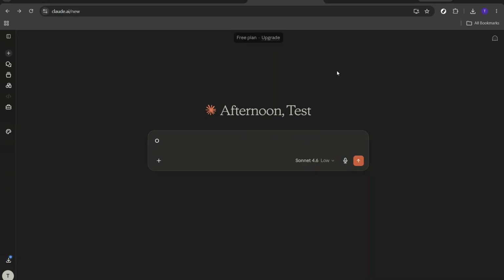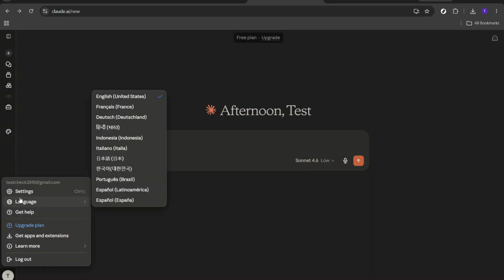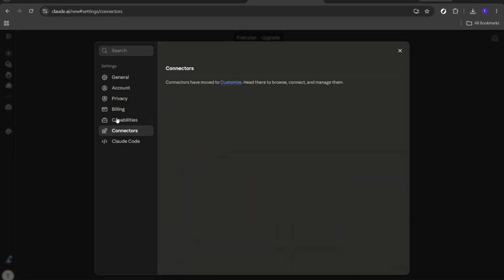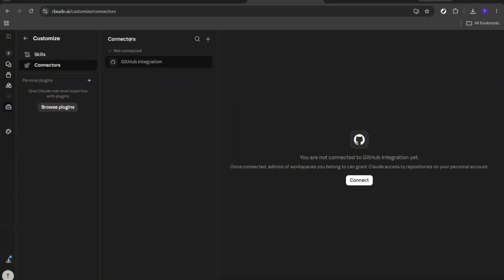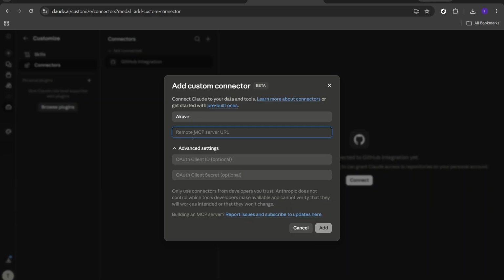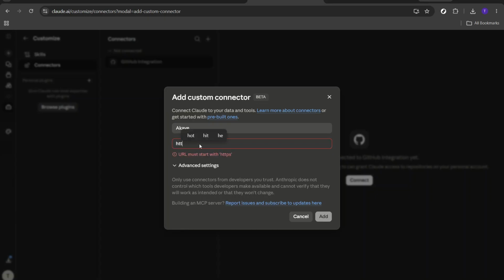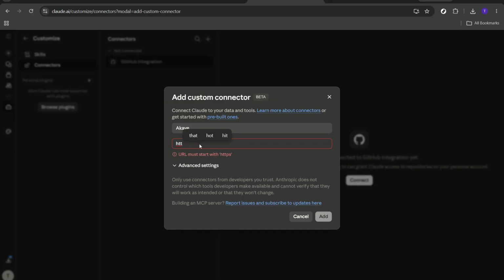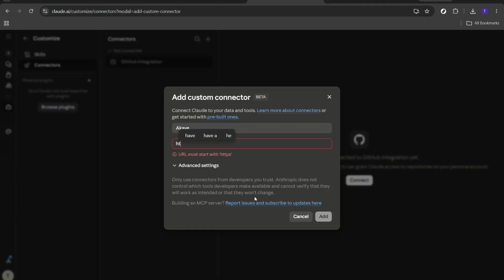How To Connect Claude AI with Akave Cloud Using MCP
In this video we cover: connect claude ai to akave, how to use claude ai, connect ai to cloud storage, connect claude ai, akave cloud mcp, claude ai mcp, akave cloud, akave cloud tutorial, claude desktop mcp, claude ai tutorial, claude ai integration, claude ai, claude mcp example, claude ai api, ai cloud integration, claude ai 2026 guide, ai cloud tools, mcp connection guide, claud ai tutorial, ai cloud setup, claude api tutorial, cloud computing, claud ai